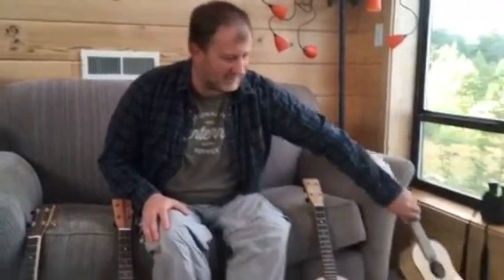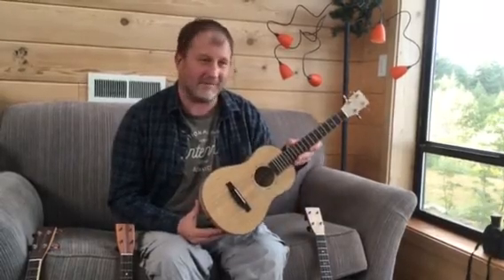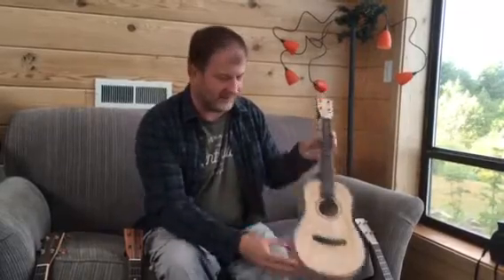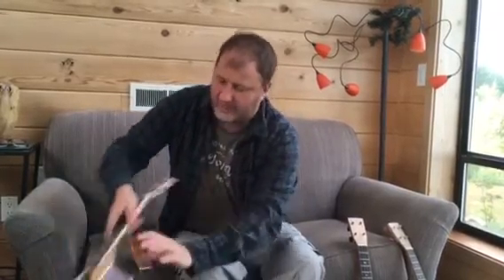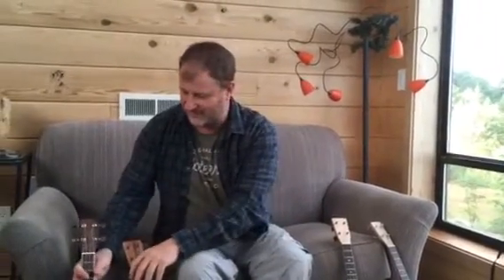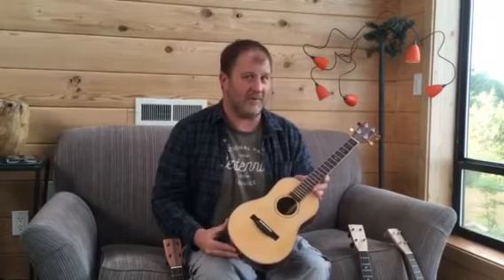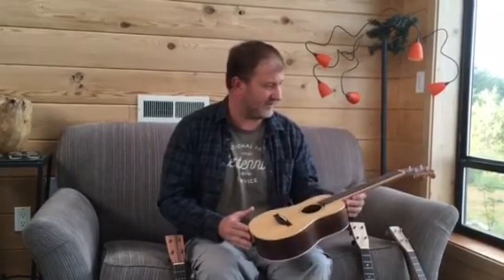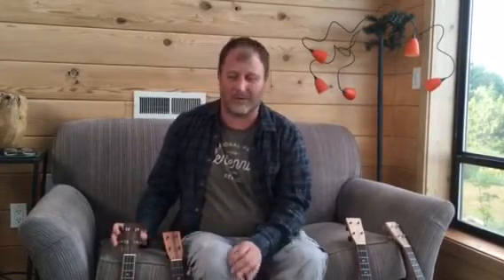Week 248: New Build Slots Open